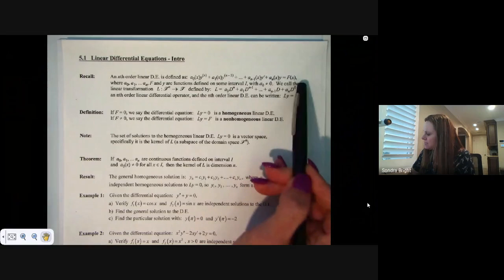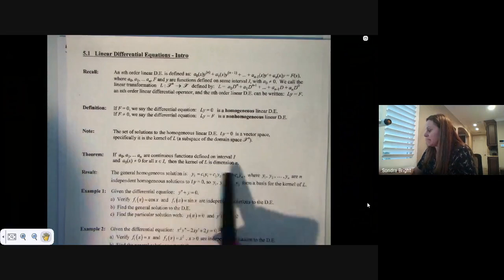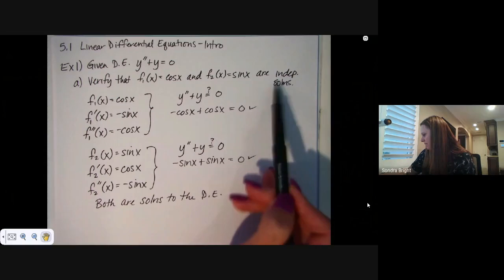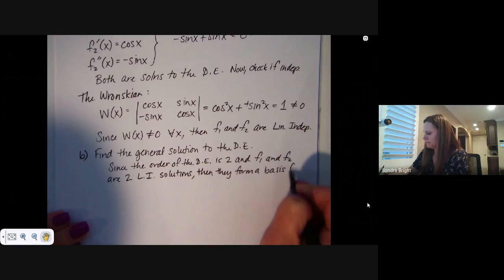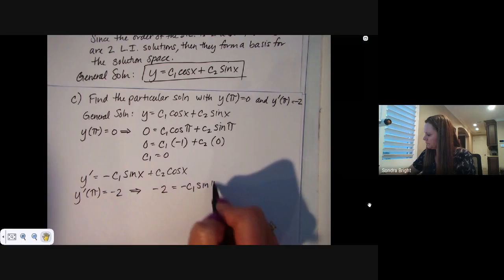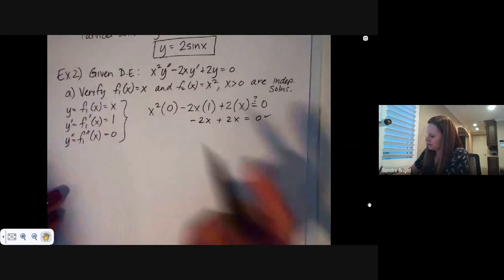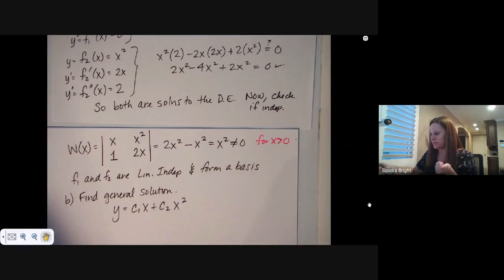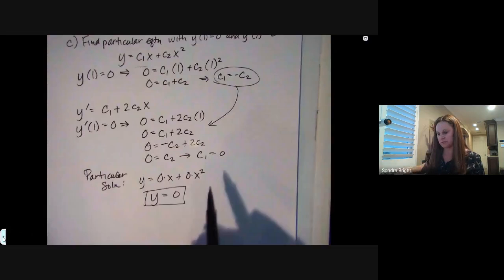Lin Alg DEQ 5-1 Linear Differential Eqtns - Intro